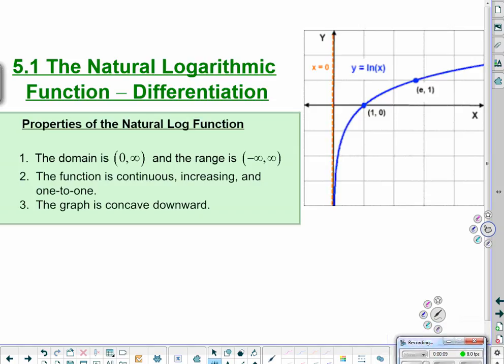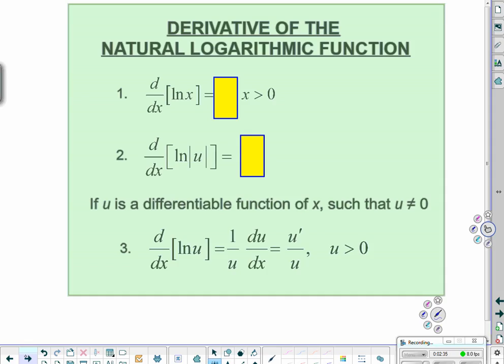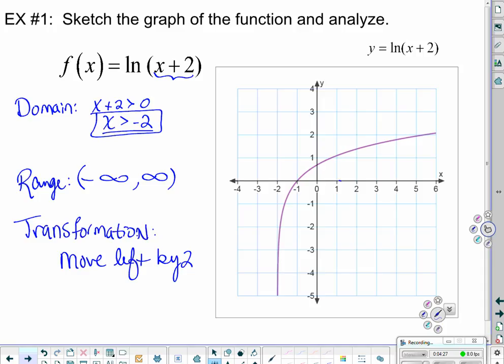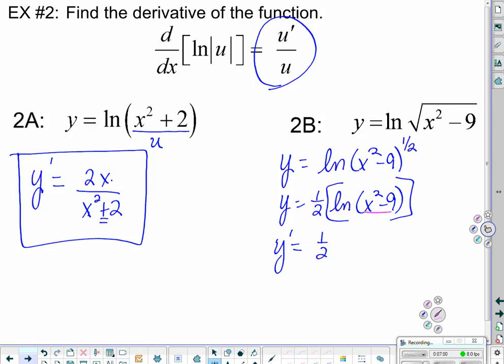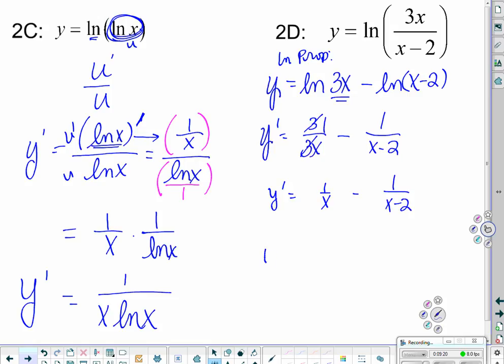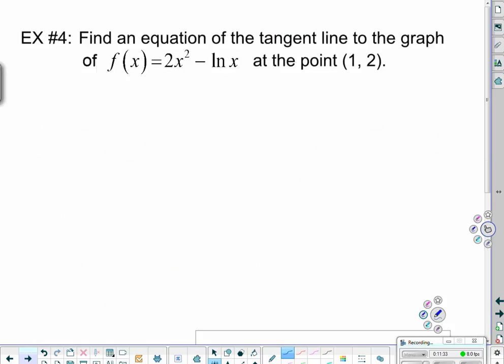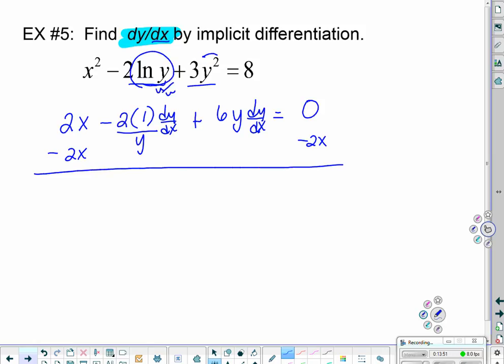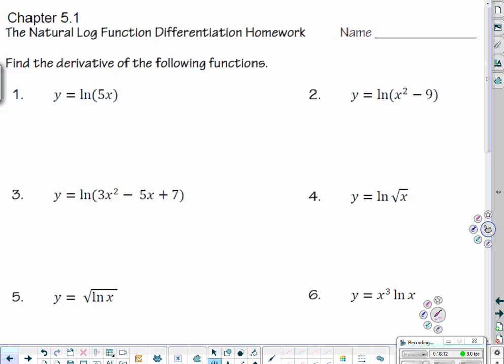5 1 Natural Log Derivatives